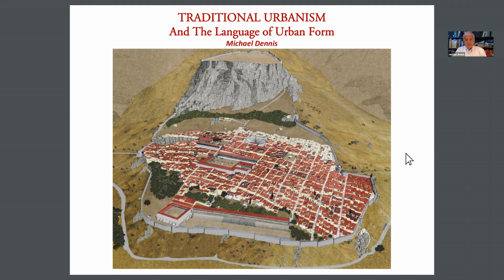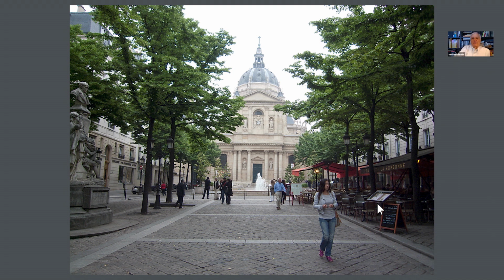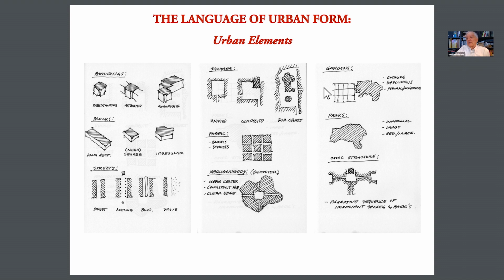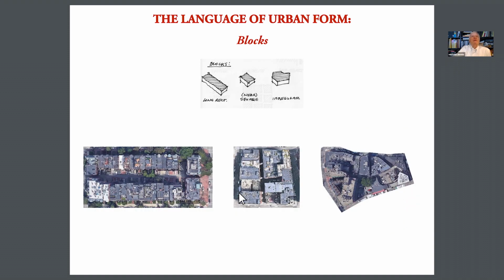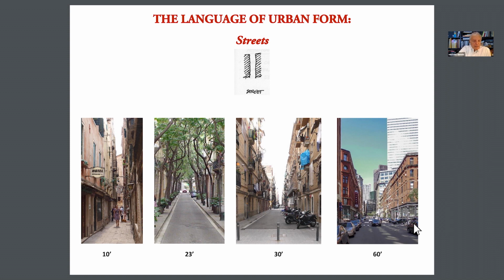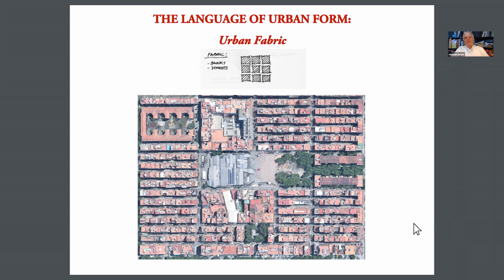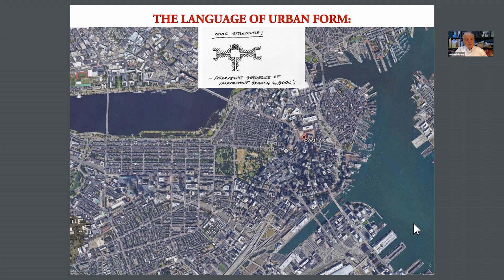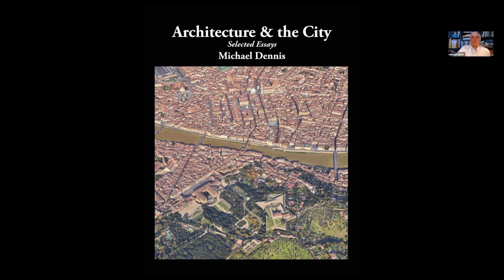The Language of Urban Form, with Michael Dennis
Architect and MIT professor Michael Dennis presents an overview of urbanism and its formal elements.

This course is presented by the Institute of Classical Architecture & Art, a national nonprofit promoting the practice, understanding, and appreciation of classical design.

About the Course:
For thousands of years, architecture was an integral element of the city. In the twentieth century that relationship was broken, however, and architecture became isolated--an anti-urban element. Suburbanization also contributed to the erosion of the traditional city. Today, unprecedented environmental issues demand a reexamination of the city, because, in terms of energy consumption and carbon production, it is the most efficient form of human habitation on a per capita basis. This lecture covers the background of the current urban predicament, the constituent formal elements of the city, the difference between architectural and urban design, and examples from the world’s best cities.

About the Instructor:
Michael Dennis is an architect, MIT Emeritus Professor, and the author of Court & Garden: From the French Hôtel to the City of Modern Architecture as well as Architecture and the City: Selected Essays.

2020 Summer Studio Retrospective:
This course was presented as part of the 2020 Summer Studio Retrospective, a four-week series of daily online content inspired by the ICAA's Summer Studio in Classical Architecture program and the many students who have been impacted through its unique course of study. You can find additional programs in this series, and discover more of the ICAA's educational offerings, by visiting